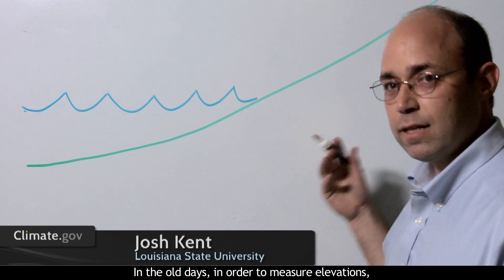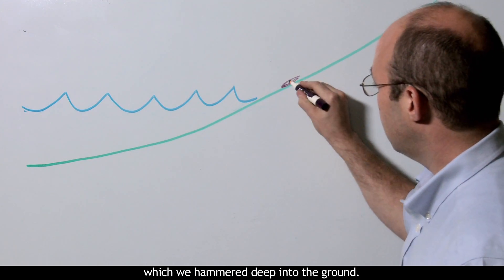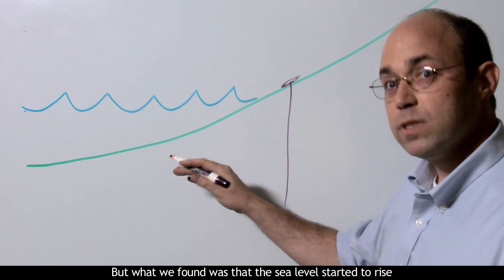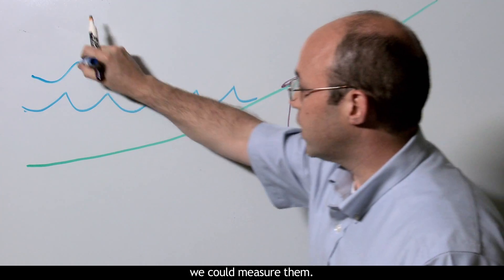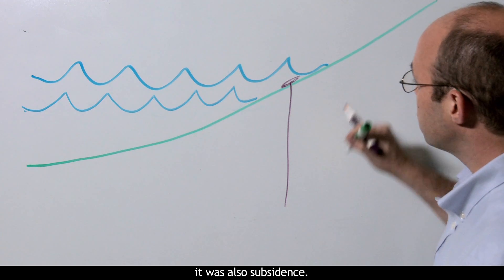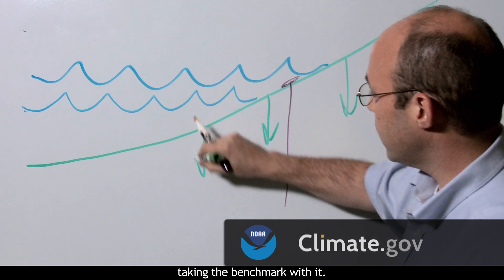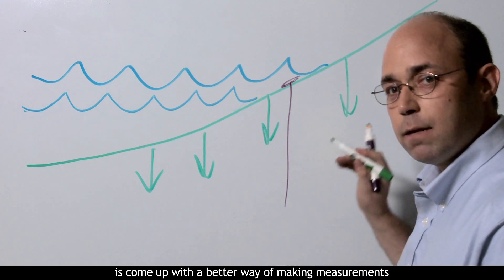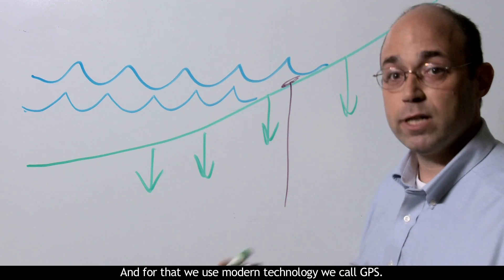Everything's Moving: Relative Sea Level Rise Explained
Josh Kent of Louisiana State University gives a simple explanation of how sea level rise from climate change and sinking of the land both contribute to coastal changes.